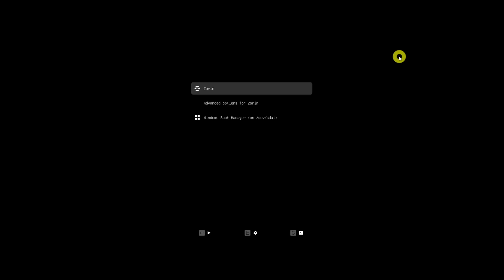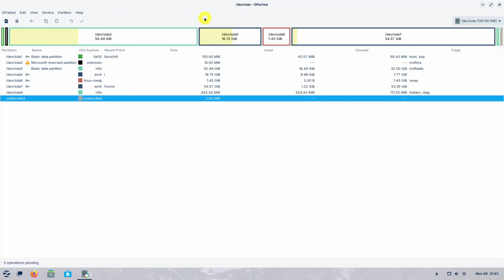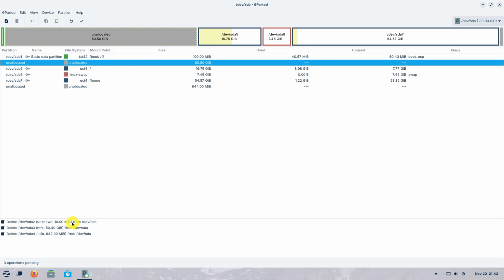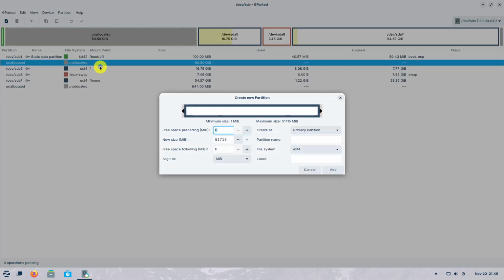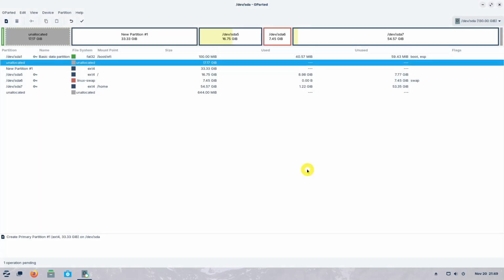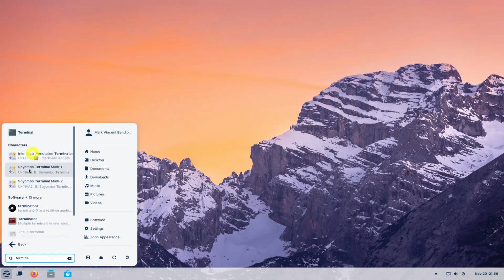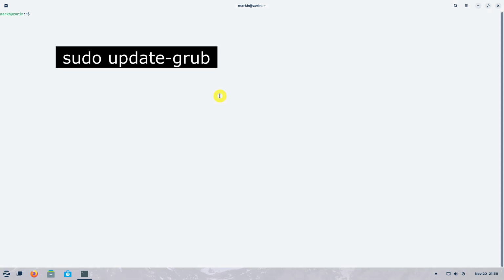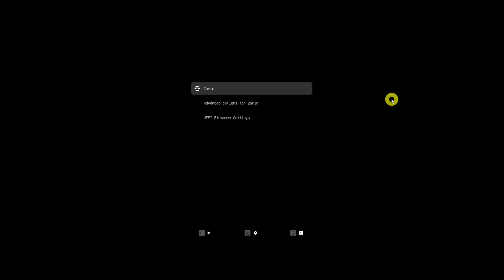How To Safely Remove Windows From Windows-Linux Dual Boot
Bid Farewell to Windows: A Step-by-Step Guide to Uninstalling Windows from Dual Boot.
In this Step-by-Step video, I'll show you how to safely remove Windows from a Windows-Linux dual boot system. I'll cover the steps involved in deleting the Windows partition, updating the boot loader, and troubleshooting any problems that might occur.
By the end of this video, you'll know how to uninstall Windows from your dual boot system without causing any damage to your data or your computer.

My Demo Setup:
I will use Windows 11 and Zorion OS dual boot setup for demonstration. The procedure will be the same for any system that uses EFI and GPT scheme.
I will be using the Gparted disk utility to remove Windows partitions. If your Linux operating system has no Gparted utility, you can install it by running any one of the following relevant command.

Debian/Ubuntu and its derivatives:
sudo apt update
sudo apt install -y gparted

Arch Linux and its variants:
sudo pacman -S gparted

RHEL and its derivative operating systems:
sudo dnf install gparted -y

Chapters:
0:00 Intro
0:19 Step 1: Boot into Linux
0:49 Step 2: Remove Windows Partitions
2:29 Step 3: Resize or Create New Linux Partitions
3:55 Step 4: Delete Microsoft Boot Loader Entry
5:12 Step 5 - Update GRUB Bootloader
6:15 End screen

What you will learn:
1. How to safely remove Windows from your dual boot system
2. How to Remove Windows from Dual Boot
3. Steps to Safely Remove Windows from a Dual Boot System
4. Step 1: Boot into Linux
     a. How to see the GRUB boot loader screen
     b. How to choose between the Windows and Linux operating systems
     c. How to boot into Linux operating system
5. Step 2: Remove Windows Partitions
     a. How to Open the Gparted utility
     b. How to see the disk layout, file system type, mount points, and used/unused size, etc
     c. How to delete the Windows partitions
     d. How to remove all the partitions except the boot partition
     e. How To proceed with partition deletion and write the changes to the disk
     f. How to apply pending operations
    g. How to have some unallocated space that can be used to expand existing linux partitions or create new linux partitions
6. Step 3: Resize or Create New Linux Partitions
     a. How To create a new partition from the unallocated space
     b. How to input partition details such as size and file system type
     c. How to resize an existing partition
     d. How To make the changes take effect
     e. How to write the pending changes to the disk and apply your modifications successfully
7. Step 4: Delete Microsoft Boot Loader Entry
     a. How to fix error code 0xc0000225
     b. How to removed the Microsoft boot loader entry
     c. How to do a manual cleaning
     d. How to execute the os-prober command to scan for available operating systems
     e. How to Navigate to the /boot/efi/EFI/ directory
      f. How to delete the "Microsoft" directory along with all Windows-related files
8. Step 5 - Update GRUB Bootloader
     a. How to reload the GRUB configurations
     b. How to update the GRUB bootloader to the latest configurations
     c. How to successfully removed Windows operating system from the boot menu
     d. How to remove Windows boot loader entry in the GRUB boot menu